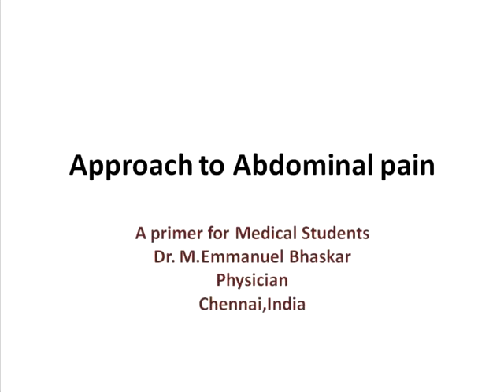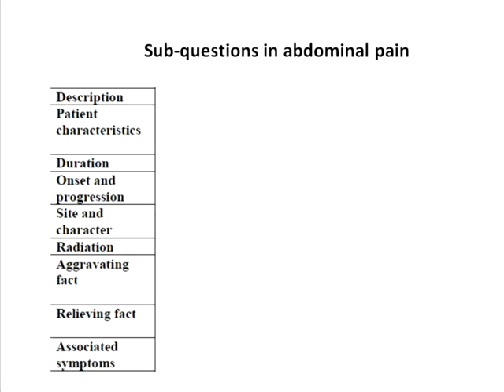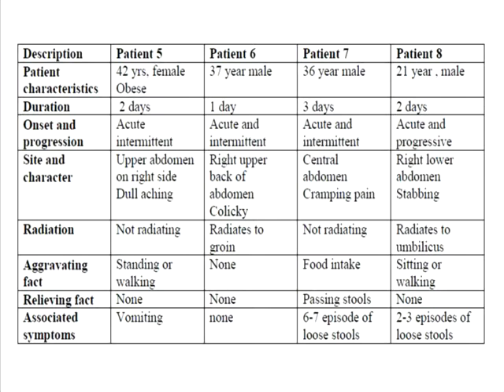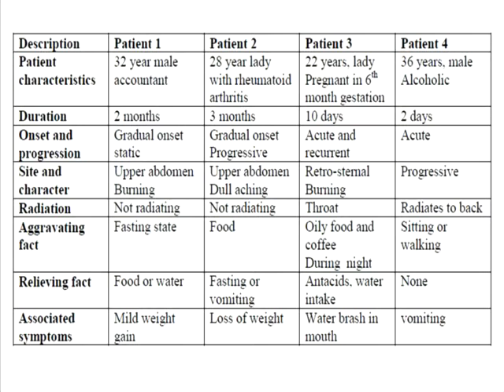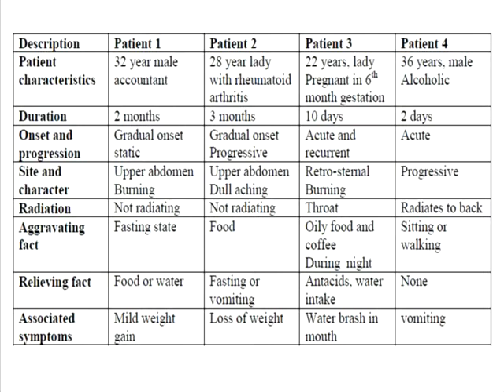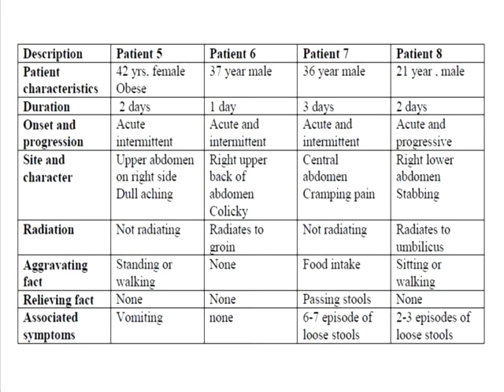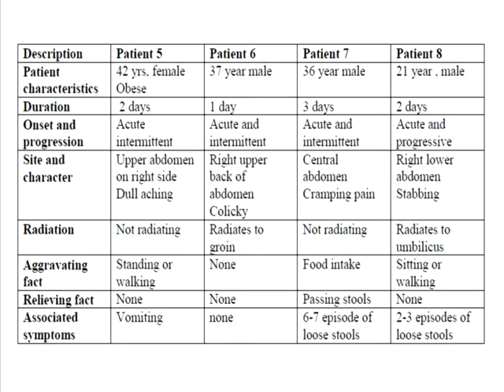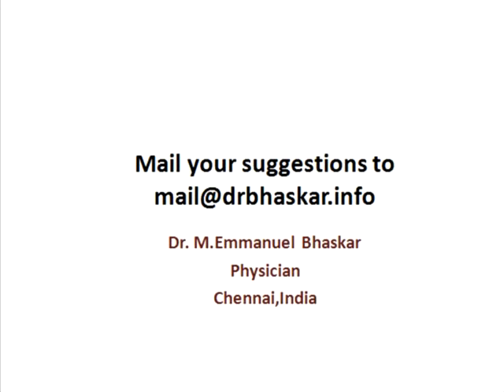Approach to Abdominal pain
A primer on principles of history taking in a patient with abdominal pain